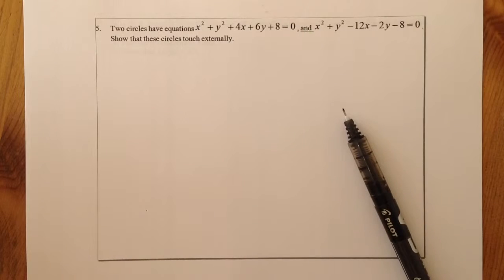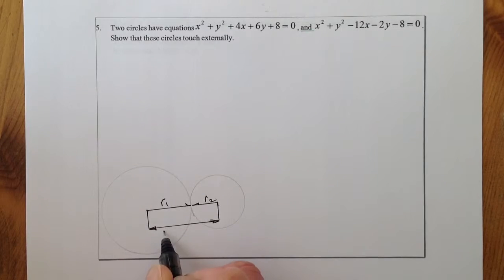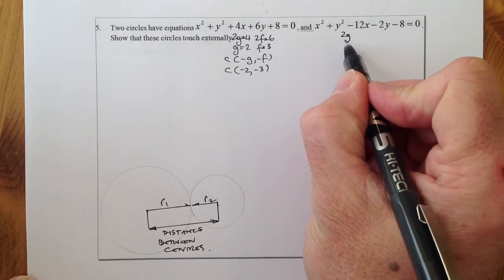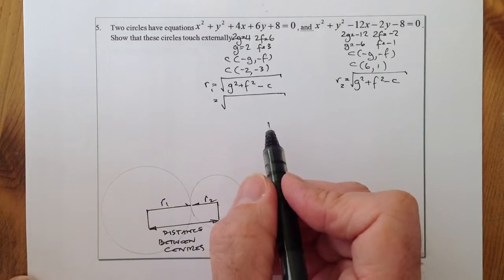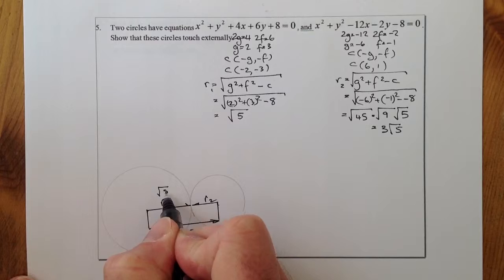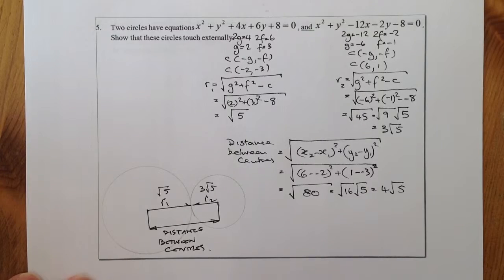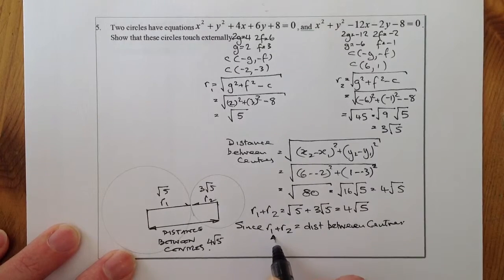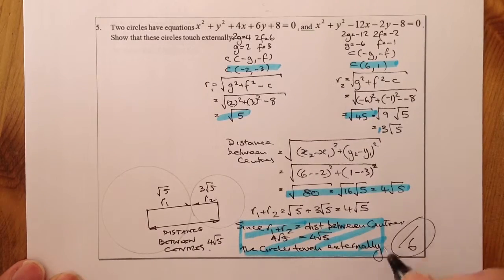Higher Hwk11 Q5 Circles Touching Externally